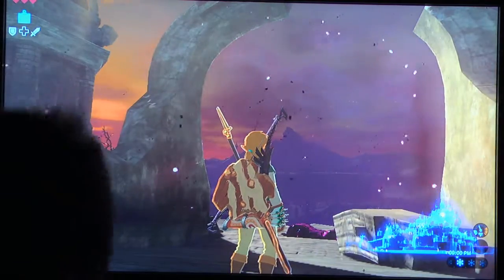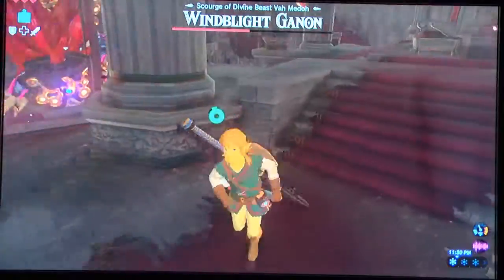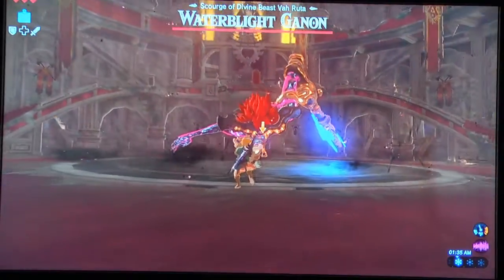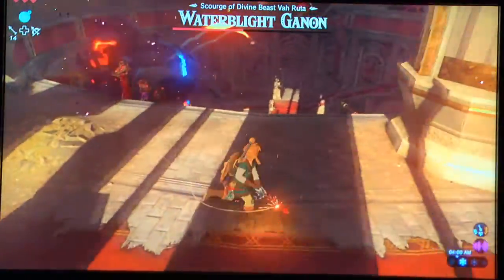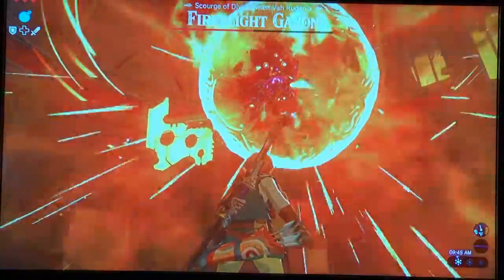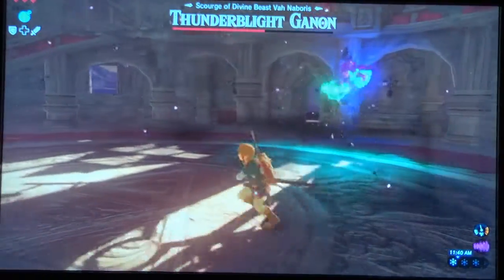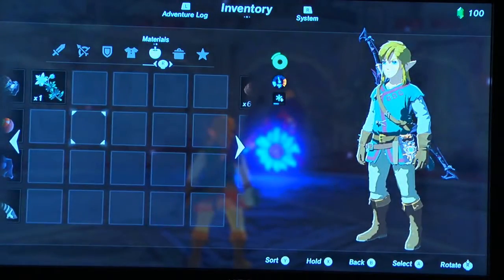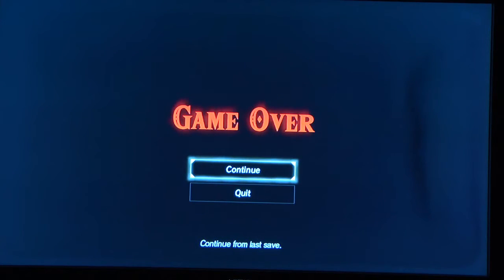Going to Straight to Ganon - BOTW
First thing. This was recorded with a camera since I don't have the equipment to do so at this point.  Second: I did not defeat ganon.  I'm posting this to offer some advice to those who might be trying to do this as well.  I hope you enjoy.